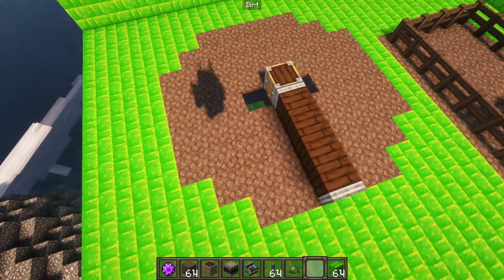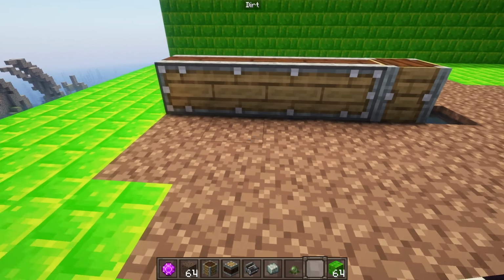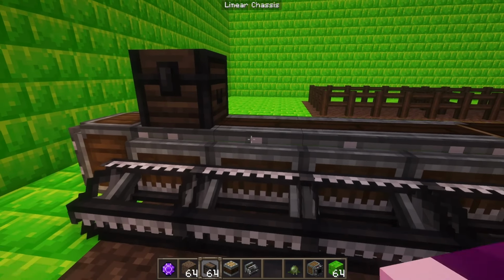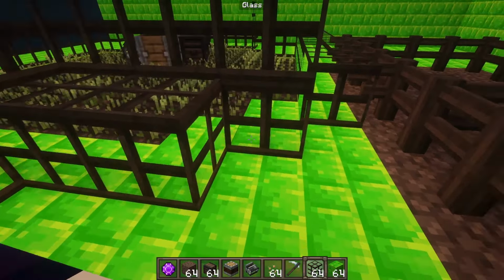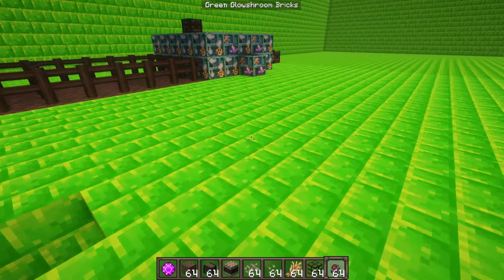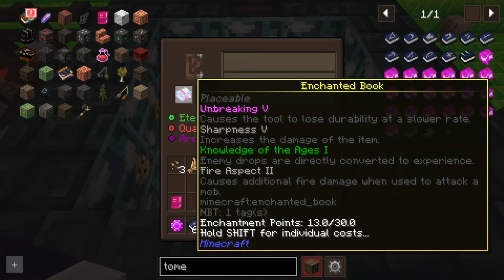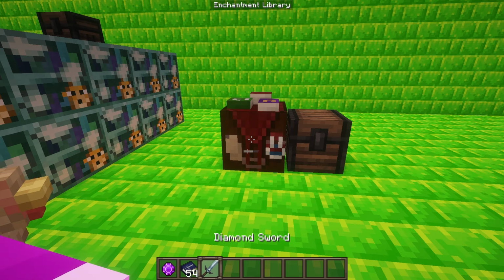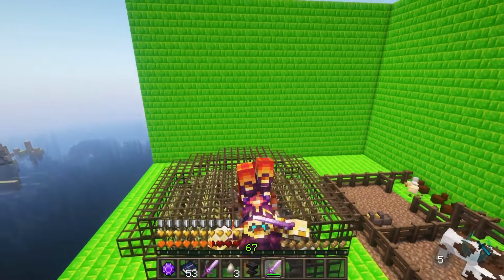DawnCraft: Unlimited XP Farm Guide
In this video, I'll show you how to get unlimited levels and XP using the best farming setup available in Dawncraft Echoes of Legends. This guide will take you through a simplified and efficient auto wheat farm setup, perfect for gaining maximum XP with minimal effort. Whether you're a seasoned player or just starting, this guide will help you become the most OP in no time!

📖 What You’ll Learn:

Optimal XP Farm Setup: Learn the easiest and most efficient way to set up an auto wheat farm.
Create Mod Essentials: Understand the basics of the Create mod for building your farm.
Harvesting Techniques: Tips on using mechanical harvesters and radial chassis effectively.
Building the Perfect XP Weapon: How to create the best XP farming weapon with Knowledge of the Ages and Looting enchantments.
Animal Farming Tips: Efficient ways to use chickens, sheep, and cows for XP farming.
🔮 Episode Highlights:

Step-by-Step Farm Setup: Detailed instructions on setting up the auto wheat farm.
Using the Create Mod: Essential components and their uses in building the farm.
Crafting the Best XP Sword: Combining enchantments to maximize XP gain.
Maximizing Levels: How to quickly gain levels using your farm setup and enchanted weapon.